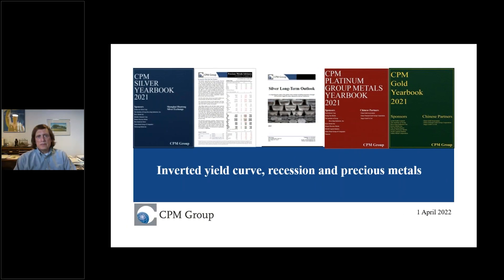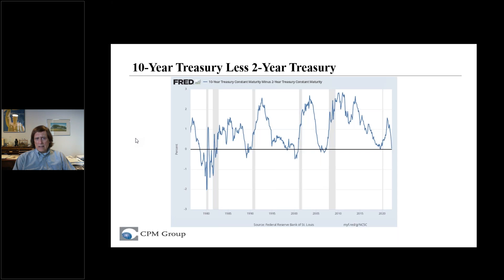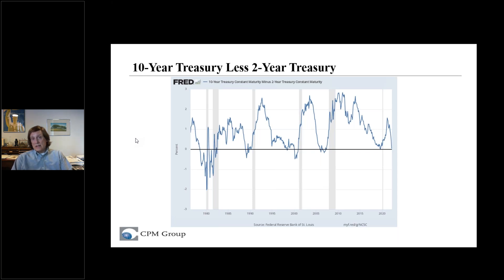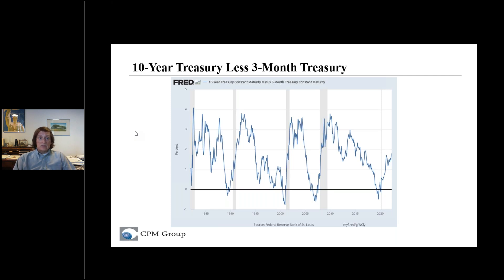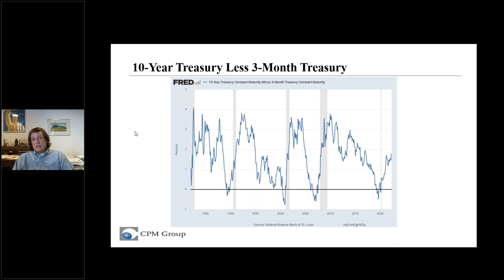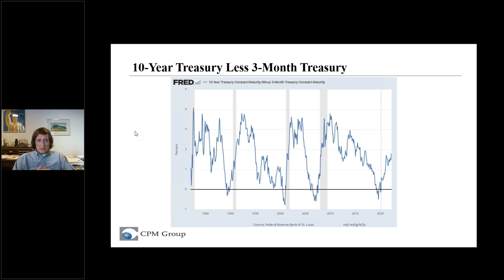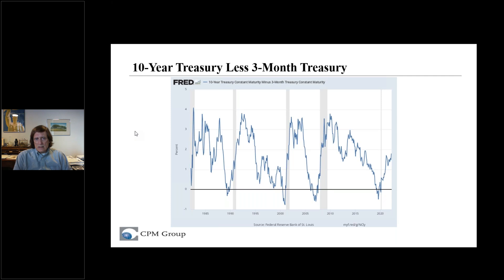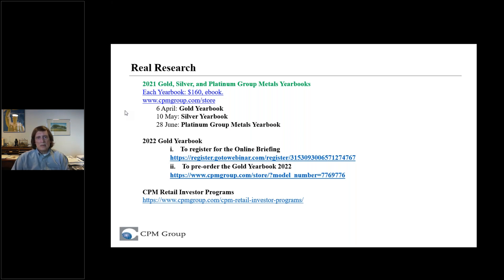Inverted Yield Curve, Recession, and What It Means For Gold and Silver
While an inverted yield curve sometimes signals the start of a recession and higher gold and silver prices, there are many instances where that may not be the case.

CPM Group's Jeff Christian discusses the move toward an inverted yield curves on some Treasury securities, whether it will lead towards a recession, and the effects it may have on gold, silver, and platinum group metals. He also provides an update on how gold and silver may move through the end of the year.

***NOTE: Jeff had said the Fed’s withdrawal from quantitative easing could cause a move toward an inverted yield curve. It could. Quantitative Easing involved the Fed buying longer dated Treasuries, putting money into circulation and keeping the interest rates on 10-year notes higher than they would have been without such ‘demand’ from the Fed. Now the Fed is unwinding that bond portfolio, reducing its buying of 10-year Treasury notes. That reduces the yields on these longer dated securities relative to the shorter term securities.

0:00 - Intro
2:20 - The relationship between the yield curve and recession
10:00 - What an inverted yield curve means for gold, silver, and pgms
11:30 - Short-term Gold and Silver Outlook
19:00 - CPM Research and Events